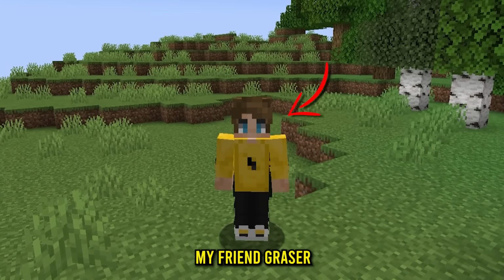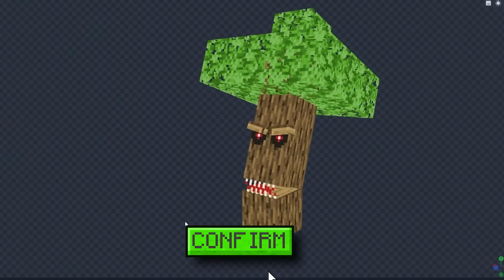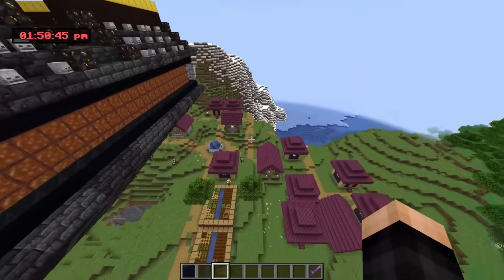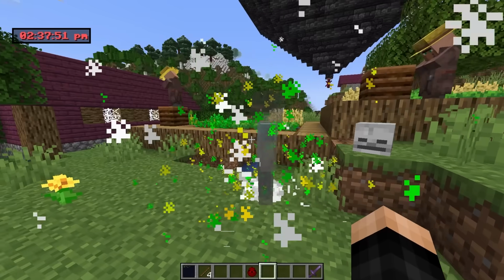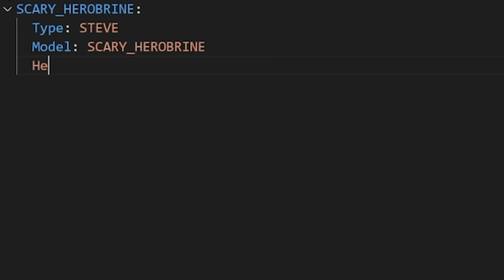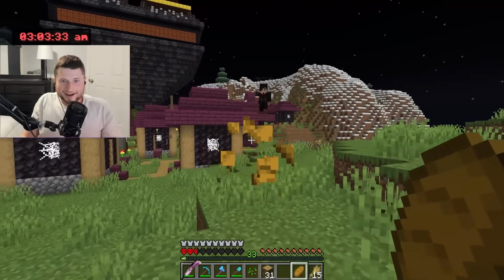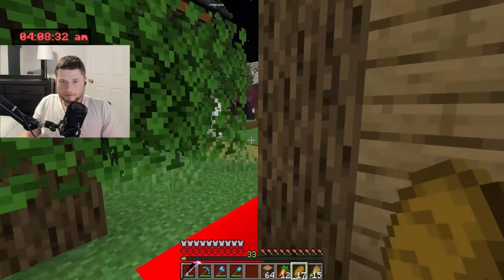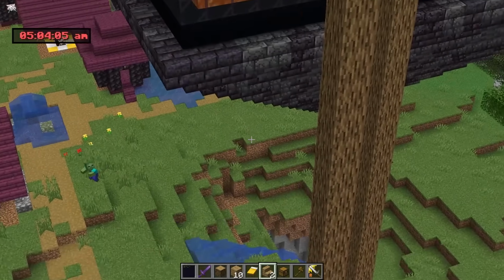Minecraft but It Gets Scary at Night...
Minecraft but It Gets Scary at Night... w/ @Graser

🎉 What was your favorite Scary Moment / Myth / Scream in todays Minecraft, But Mobs Get Scary At Night Time?